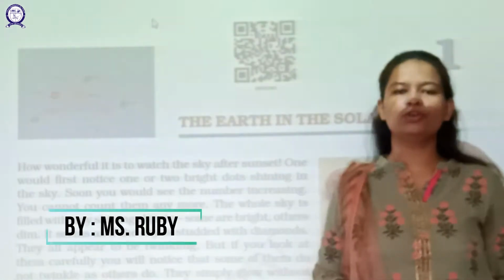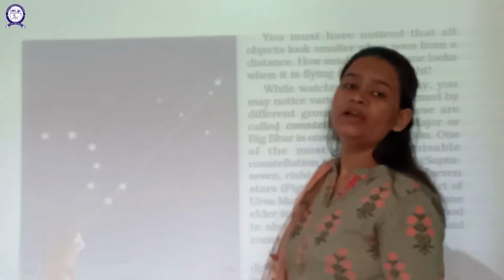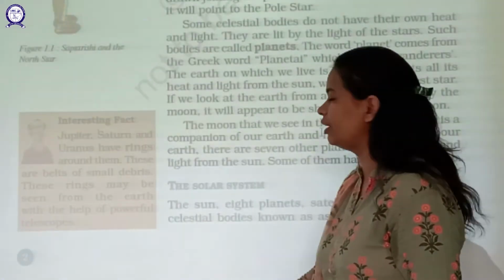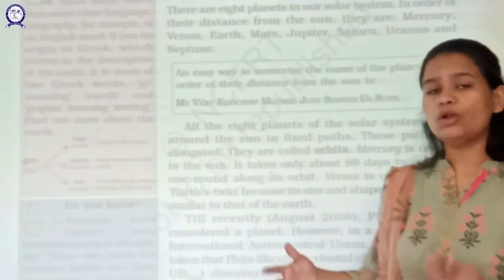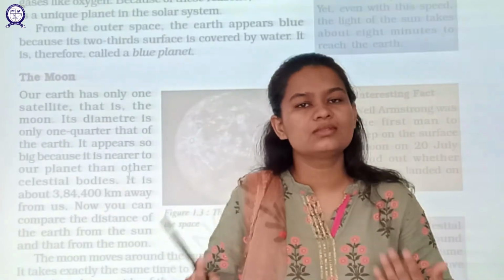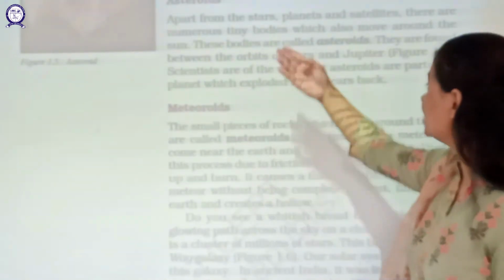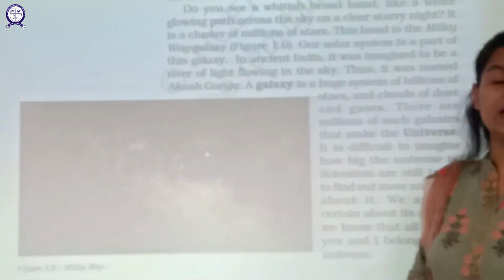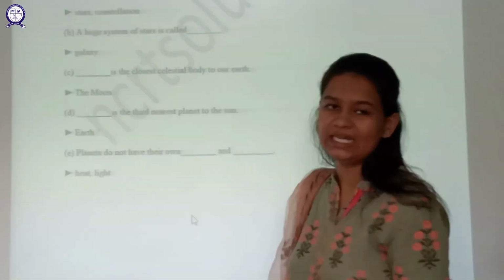Class - 6 || Ch - 1 || Geography (The Earth In The Solar System)